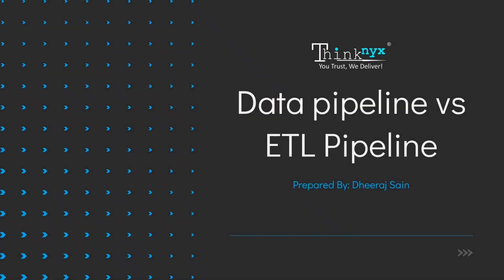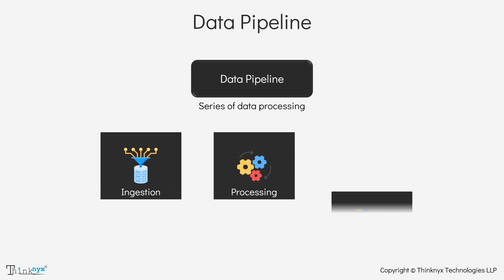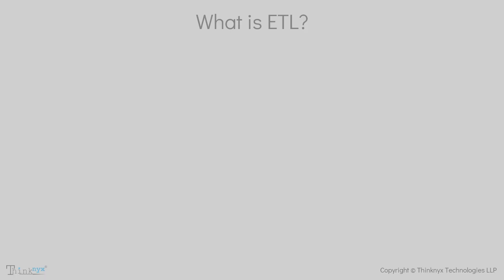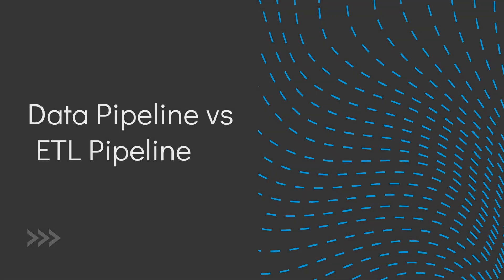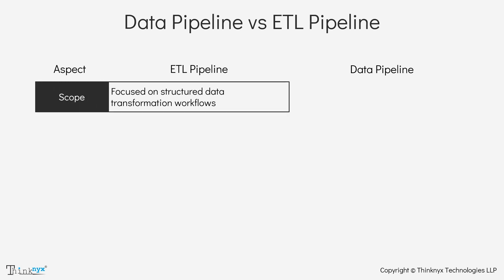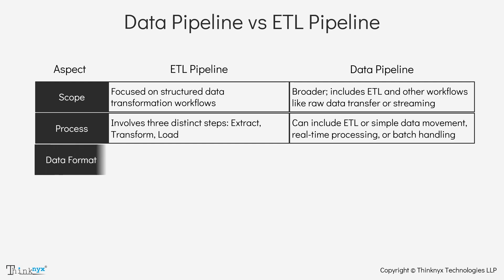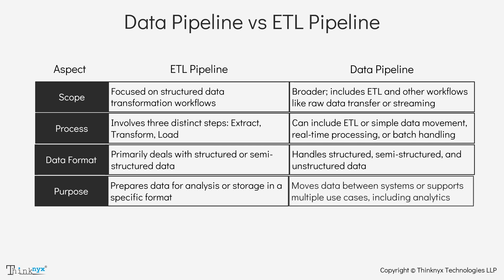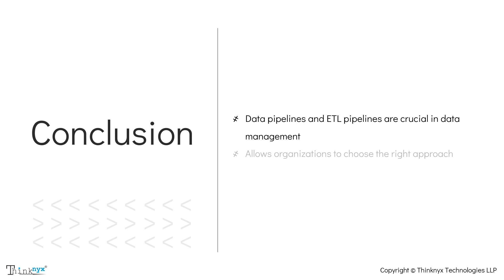Data pipeline vs ETL pipeline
In this video, uncover the core concepts of Data Pipelines and ETL Pipelines and explore their key differences. Learn how data flows, transforms, and powers modern systems. Perfect for beginners and pros alike!

Watch now and simplify your data journey!